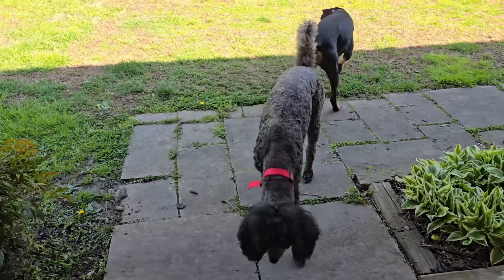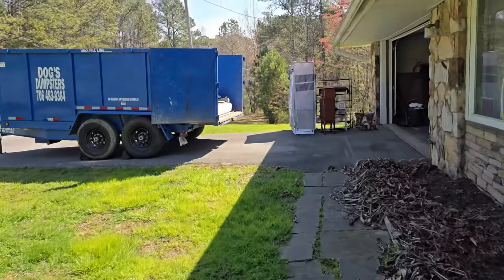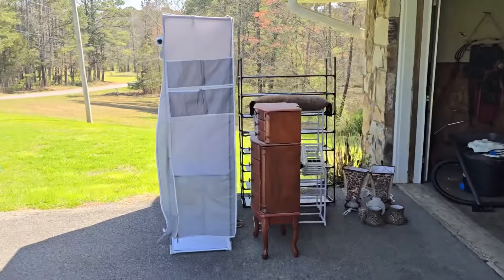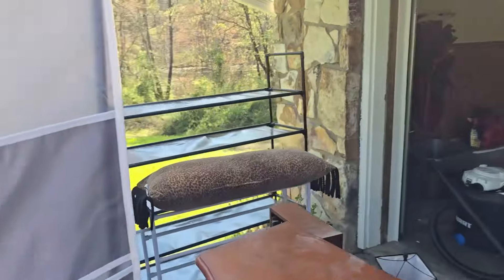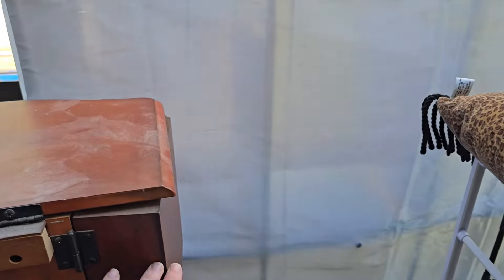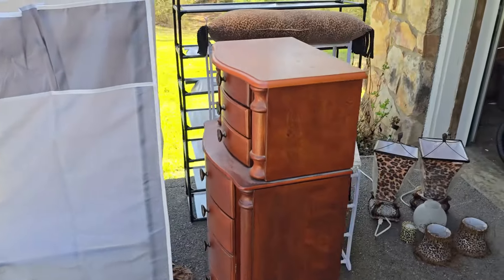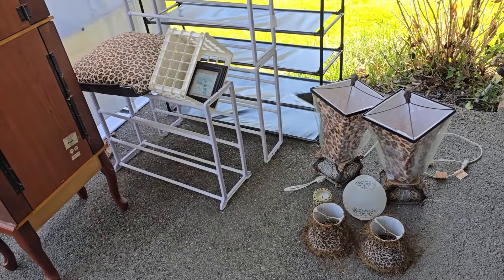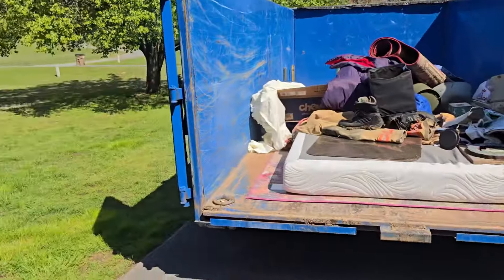Out with the Old - DIY Clutter Clean Up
Hey everybody! We recently rented a dumpster for some serious declutterring at my house. We have a long way to go, but starting on this particular room was vital to our renovation process.
I hope you enjoy spending this chaotic day with me!

Welcome to "Do Stuff Go Places" with Val, Hannah, and Marlow!
Embark on a journey with us as we celebrate the beauty in the ordinary and push our limits to create a life filled with adventure. Val, a seasoned mom and nurse, understands the importance of self-care for caregivers. Join us as we break free from our caregiving roles, exploring travel, embracing new experiences, and doing things that take us out of our comfort zone.
In this space, we candidly share our battles with depression and anxiety, aiming to empower others on similar journeys. Val's wisdom guides us to prioritize self-advocacy, recognizing that caring for ourselves is essential for providing the best care to others.
Join the "Do Stuff Go Places" community and conversations as we navigate the delicate balance between life's responsibilities and the pursuit of joy. Together, let's discover the power of self-care, resilience, and the thrill of embracing the unknown.
Adventure awaits—let's do stuff and go places!

AMAZON STOREFRONT
(products seen in our videos)